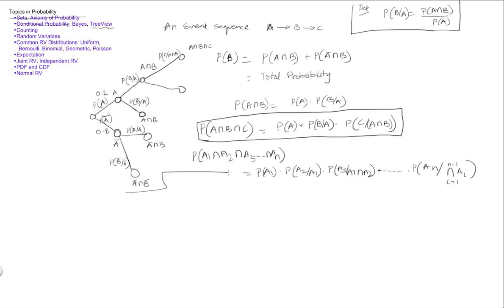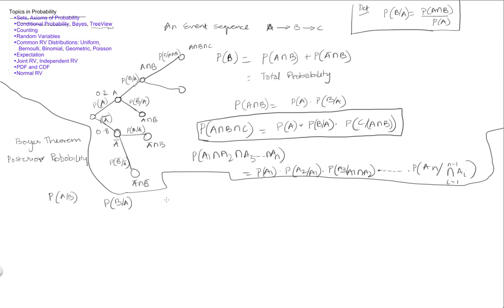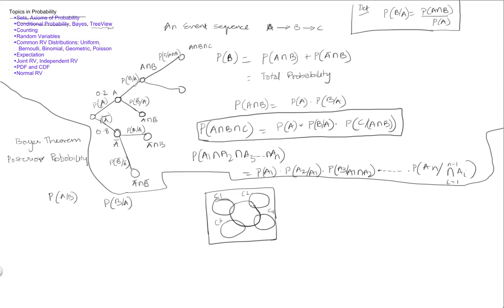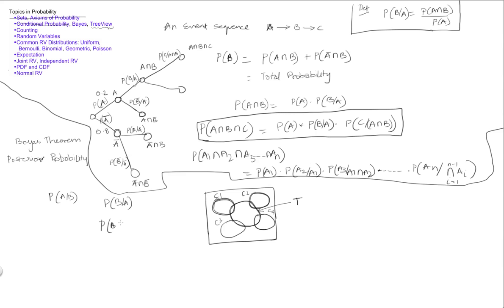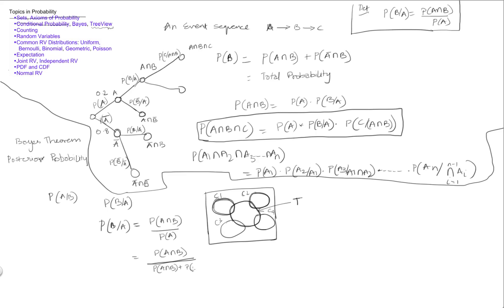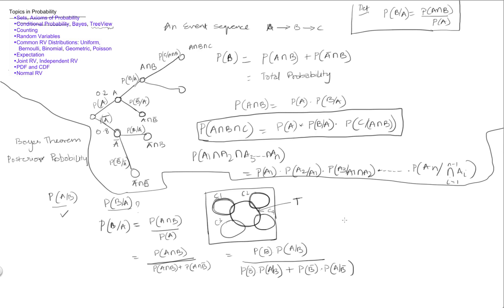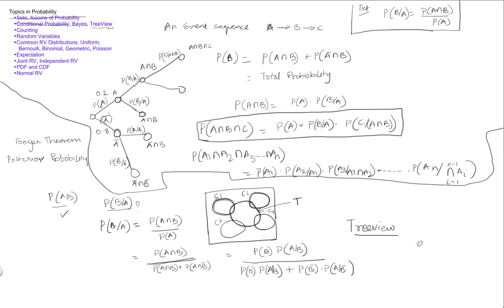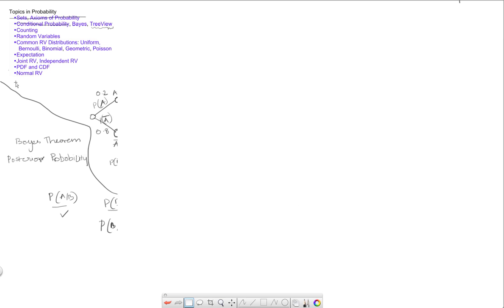BME 335 - Exam1 Review 3/6